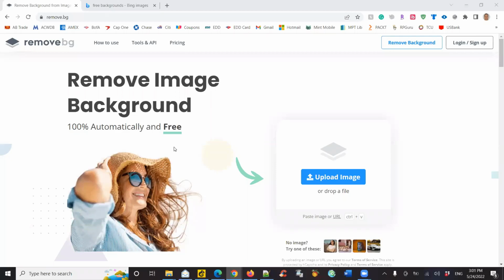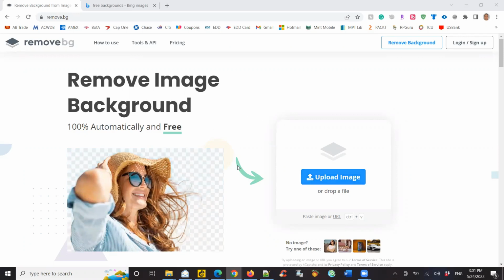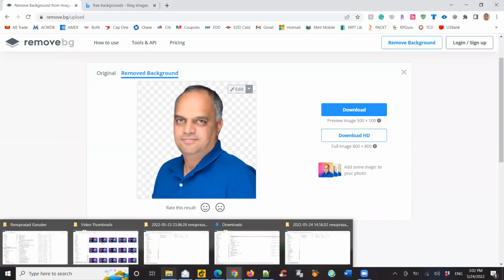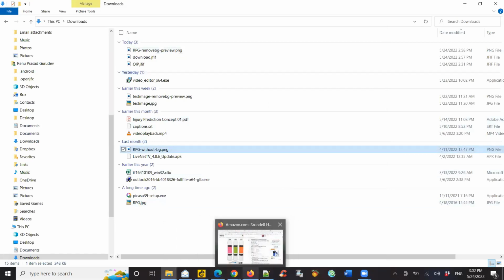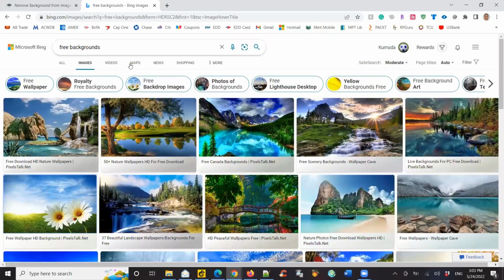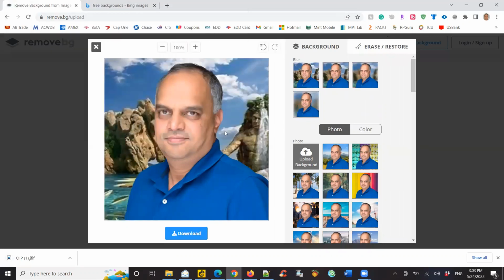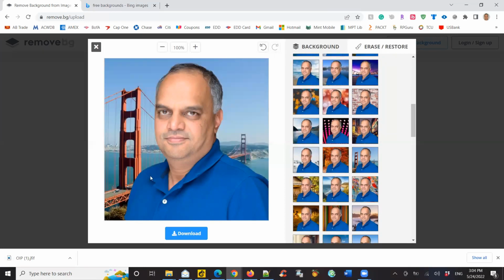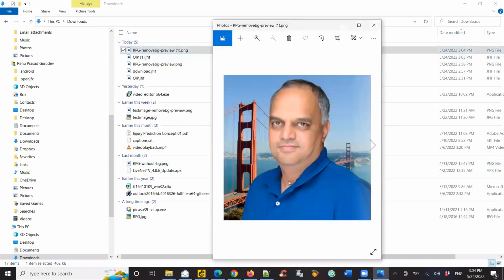Steps to Add Background to Photo for Free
This video will provide a step-by-step guide on how to add a background to a photo using a free tool or software. The tutorial will cover how to select the photo and background, how to adjust the size and positioning of the photo and background, and how to save the final result. The video is intended to be useful for both beginners and those who have some experience with photo editing.